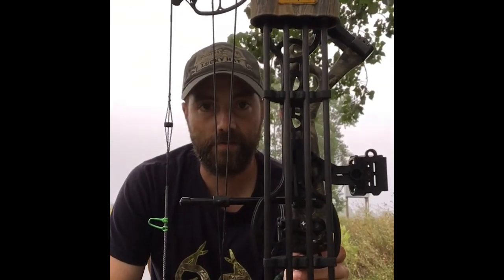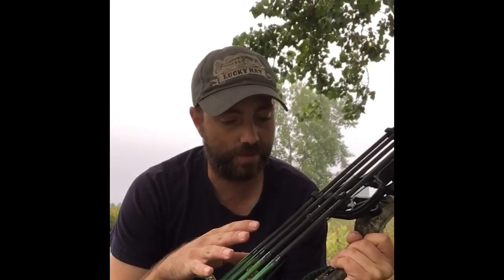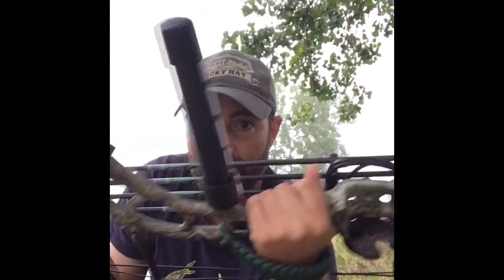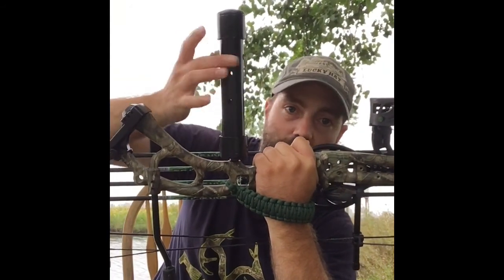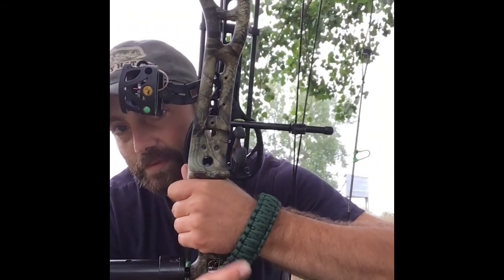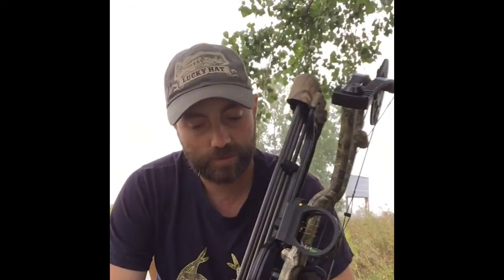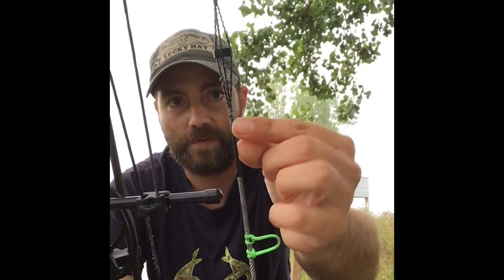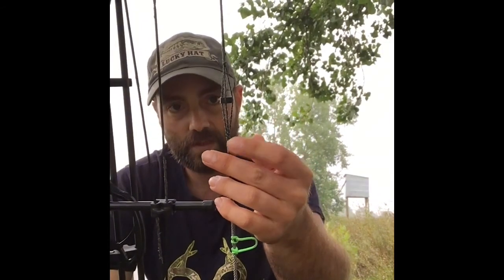Bear Salute update / review plus 40yard bullseye!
A look at some of the things I’ve added to my first bow.
I can’t wait for the whitetail season!